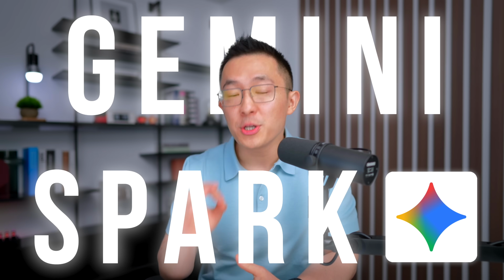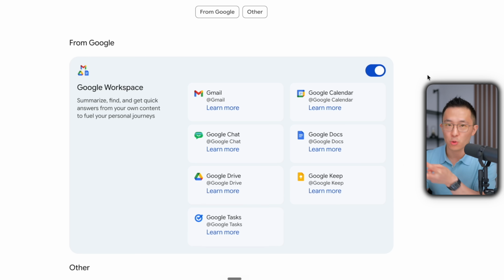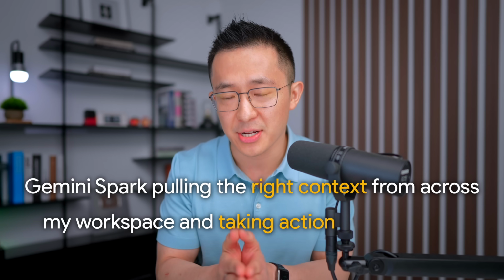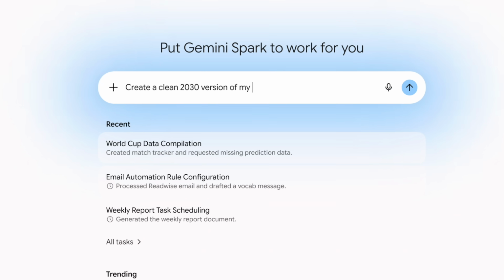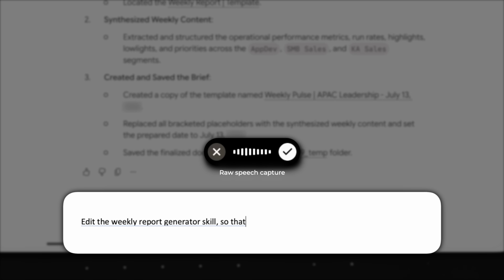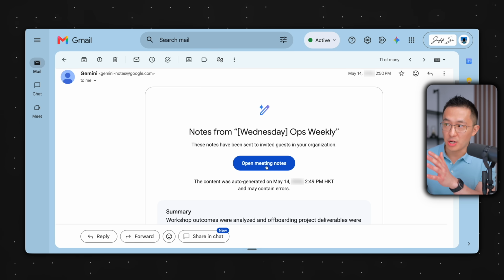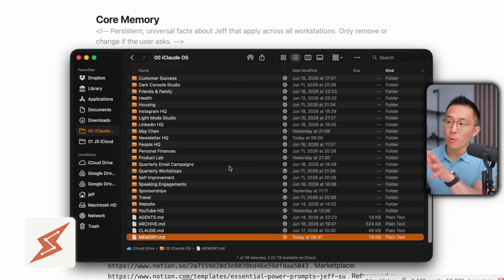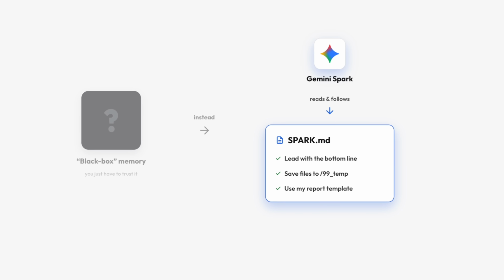Gemini Spark: Google’s Most Powerful Personal Agent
Gemini Spark is Google's new always-on AI agent, and this beginner's guide breaks down what it actually does and when to use it.

You'll see the four capabilities that matter most: connecting context across your Google apps, following your templates, building reusable Skills, and automating your routines with scheduled tasks, each with a real Google Workspace example. I also compare GeminiSpark to Claude Cowork and Codex so you know which tool to reach for, whether you're brand new to AI agents or you've only ever used the regular GoogleGemini chat app.

*TIMESTAMPS*
00:00 Who is Gemini Spark for?
00:19 Gemini Chat vs. Gemini Spark
01:33 Gemini Spark: Essential Settings
02:18 Capability #1: Connect the Dots
05:25 Capability #2: Follow Your Templates
06:44 Capability #3: Create Repeating Playbooks
09:40 Capability #4: Automate Your Routines
11:30 Spark vs. Claude Cowork vs. Codex
13:53 Create Your Own Gemini Spark System
15:07 Bonus Guest Appearance